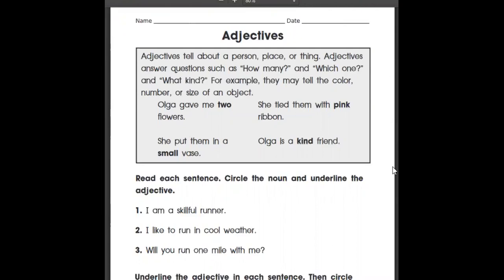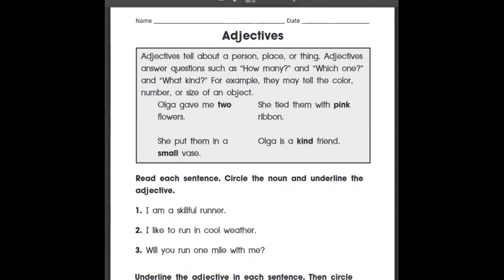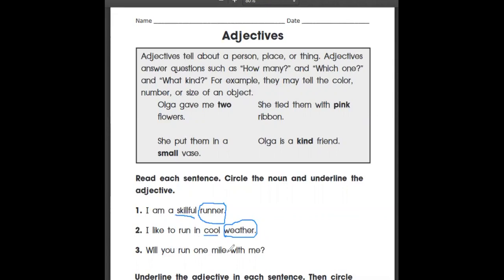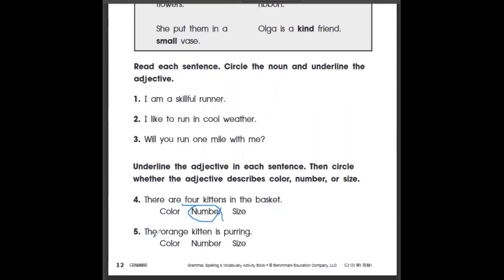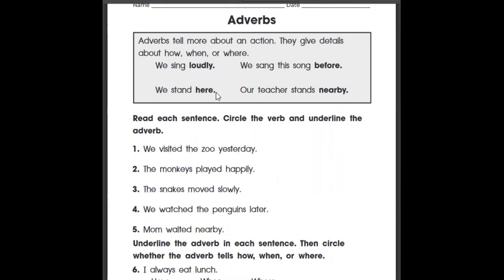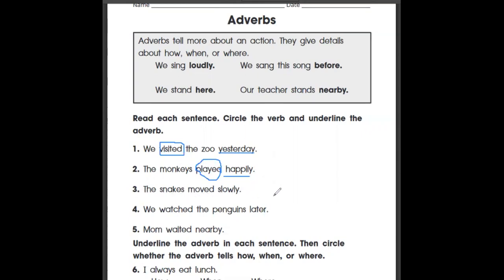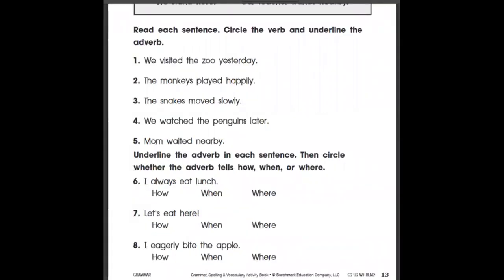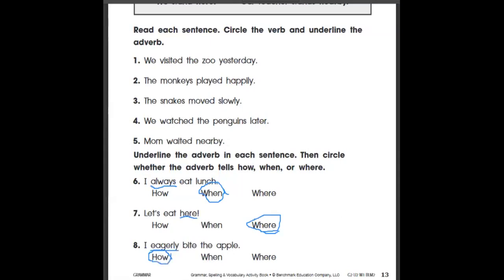Grammar Workbook Adjectives and Adverbs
Guided Practice of workbook pages, Unit 2, Week 1, Grammar